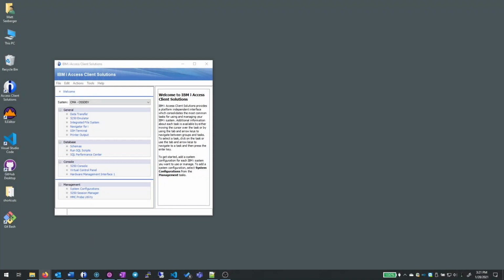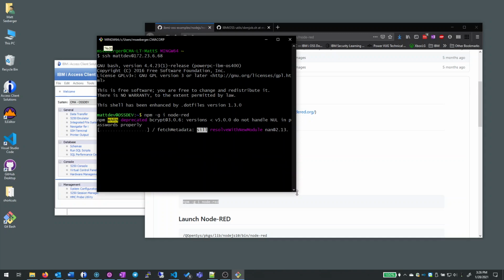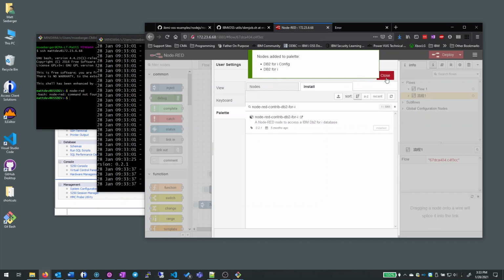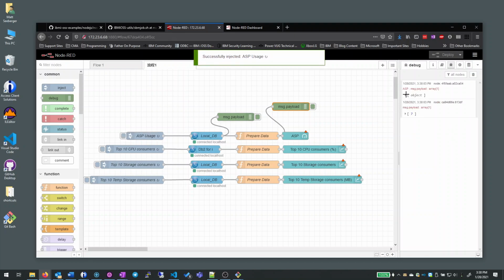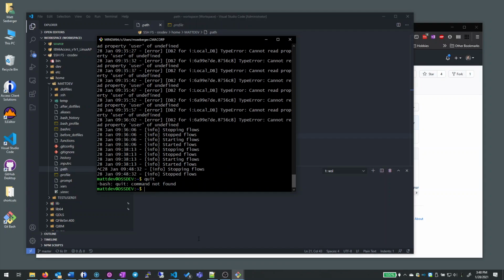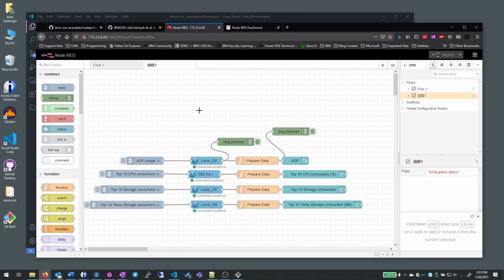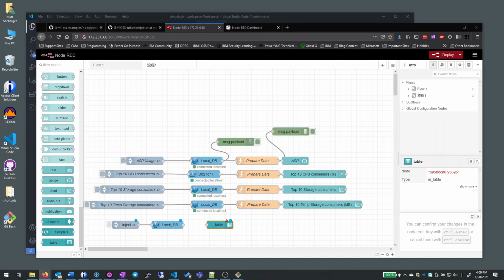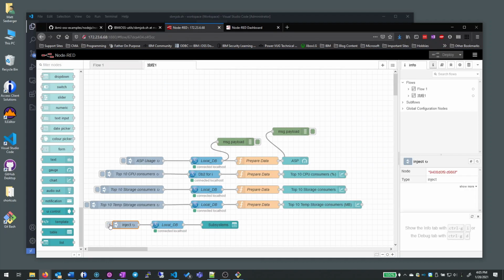IBM i OSS - Setup Node.js, Node-Red, and Creating Your First Flow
In this video I cover how to install Node.js and Node-Red on your IBM i. After I get those installed and running, I show you how to import a flow; I explain the flow, the nodes, and debugging, and finally I add a new element to the flow from scratch.

When I kicked off the job using sbmjob.sh 'node-red' it sent this command to the IBM i subsystem QBATCH:
CALL PGM(QP2SHELL2) PARM('/QOpenSys/usr/bin/sh' '-c' 'cd /home/MATTDEV && env && exec node-red')

If you want to change the JOBQ the job gets submitted to; you can hard code it in the exec line on line 6 of the sbmjob.sh script:
exec /QOpenSys/usr/bin/system -kpiveO "SBMJOB CMD(CALL PGM(QP2SHELL2) PARM('/QOpenSys/usr/bin/sh' '-c' 'cd $(pwd) && env && exec $*')) CPYENVVAR(*YES) PRTDEV(*USRPRF) ALWMLTTHD(*YES) JOBQ(QPGMR) $SBMJOB_OPTS"

Here are the nodes I installed in this video:
node-red-contrib-db2-for-i
node-red-dashboard
node-red-node-ui-list

node-red-node-ui-table